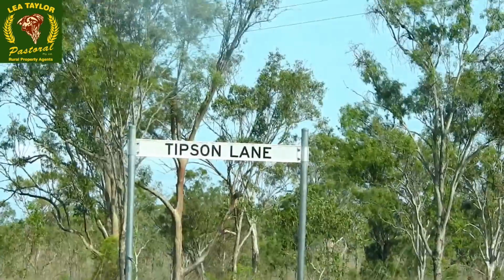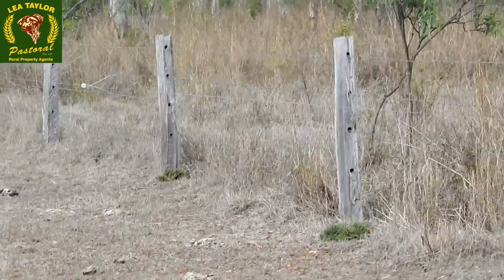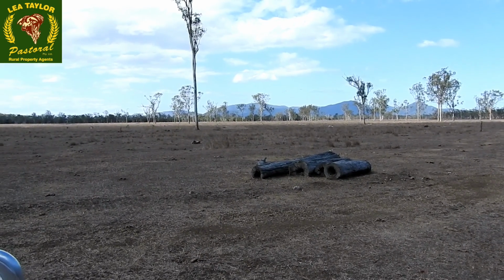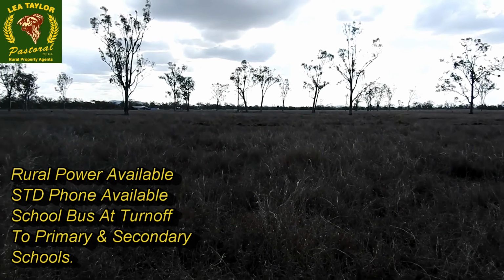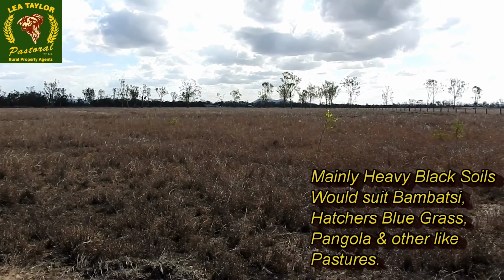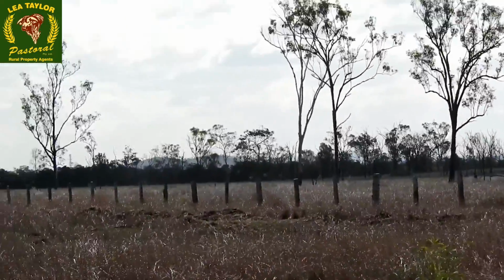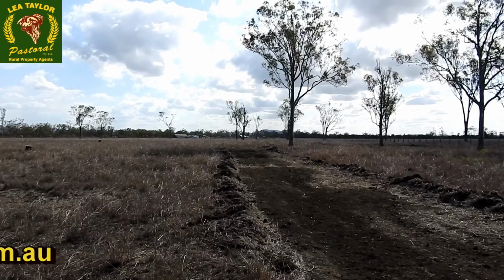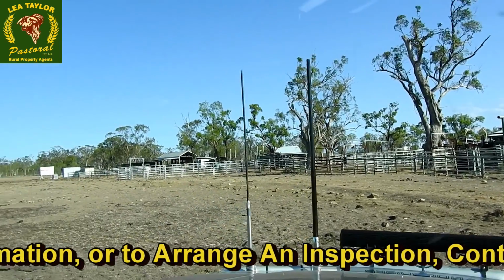Leataylorpastoral TIPSON DOWNS GAVIAL JONESY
"Tipson Downs" 71 Acres of flat Developed Forrest Country, With good Home Site, Bouldercombe District, 15 Klm to Rockhampton's East Street Mall and 8 Klm to Gracemere Shopping Centre. Securely Fenced with Timber Posts and 4 Barbs and Electric Belly Wire, Set of Steel Cattle Yards and Loading Ramp, Improved Pastures, Close to Primary & Secondary Schools. Carrying Capacity Approximately 30 head of Dry Cattle.